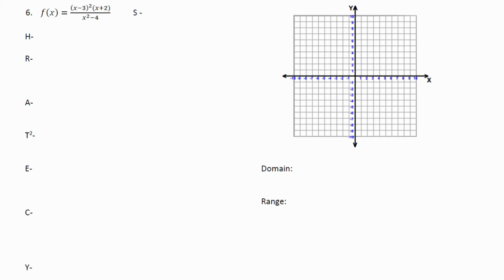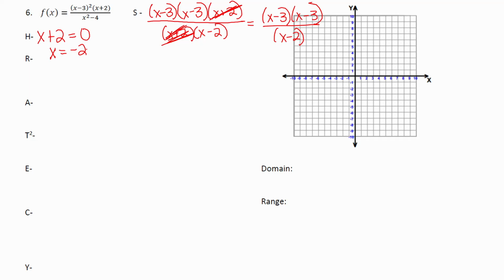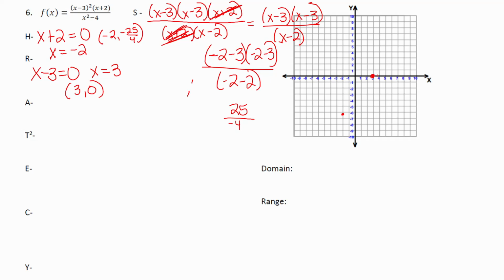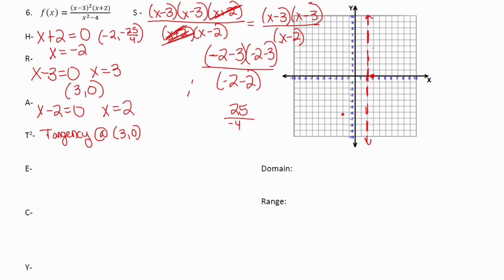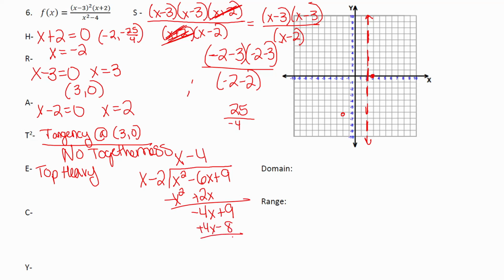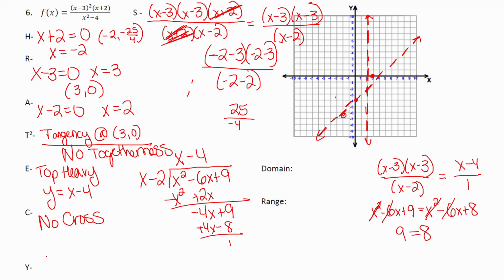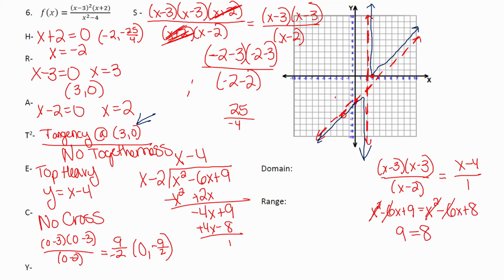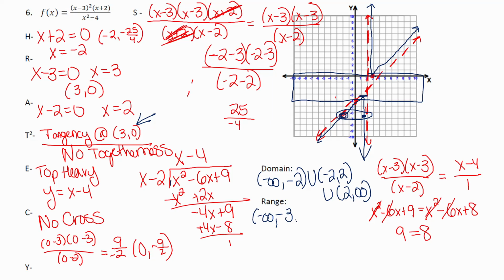Enriched Algebra II - Unit 8: Graphing Rational Functions Day 2 Worksheet Problem 6